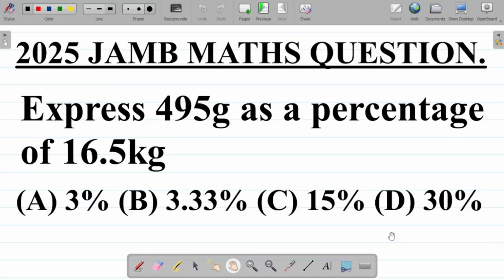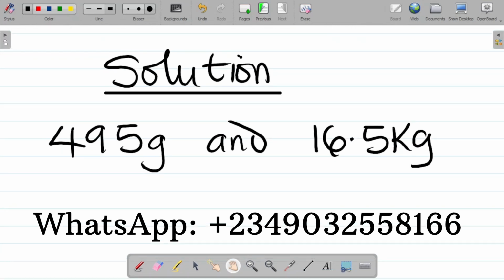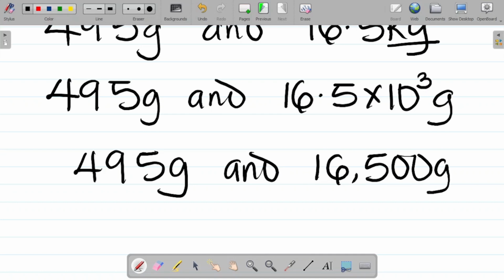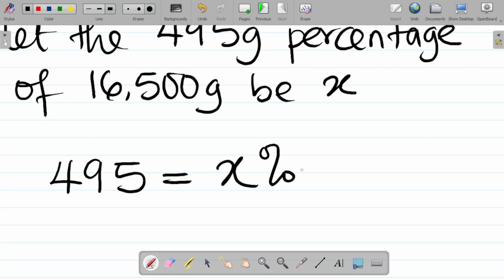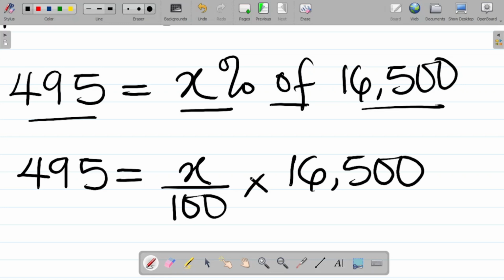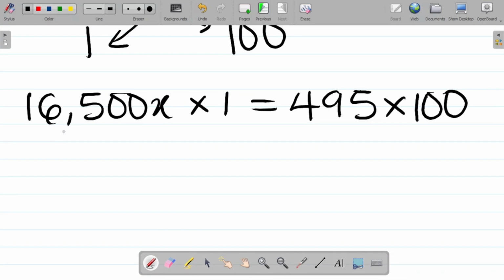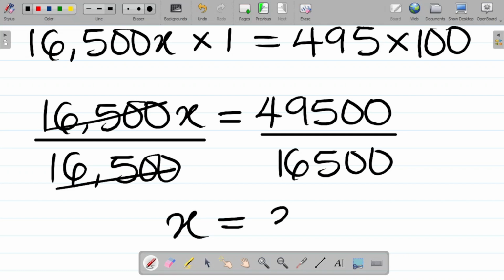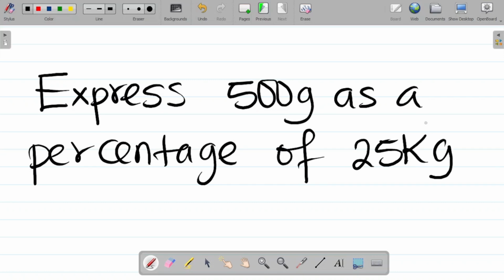JAMB 2025 Mathematics Question on Percentage: Maths Exam Question and Solution.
This video provides the solution to 2025 JAMB Mathematics question on percentages. In this video, you will learn how to solve JAMB 2025 mathematics question on percentages. This video provides a step-by-step guide on how to answer JAMB questions on Mathematics topic - percentages.